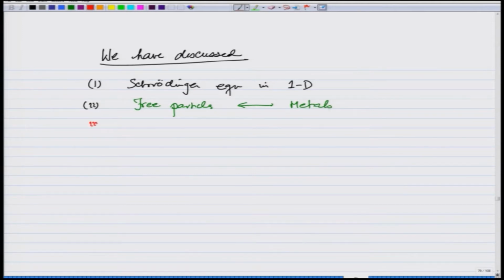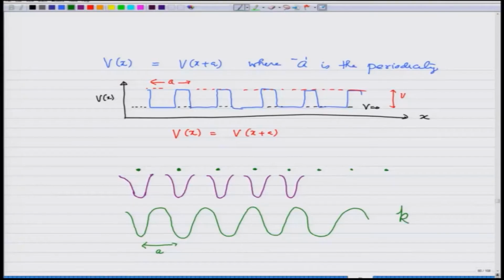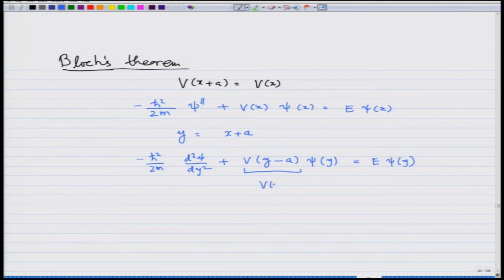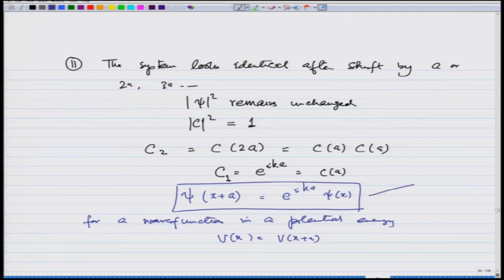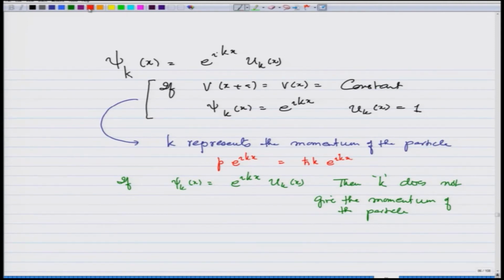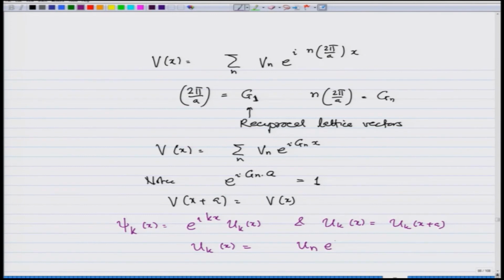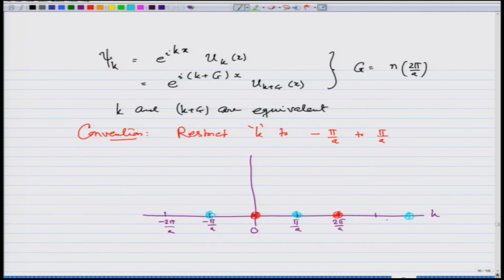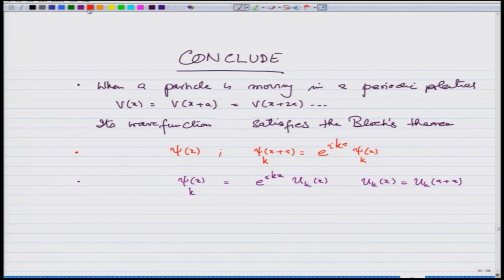Lecture 51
To access the translated content:
1. The translated content of this course is available in regional languages.
 2. Regional language subtitles available for this course
 To watch the subtitles in regional languages:
 1. Click on the lecture under Course Details.
 2. Play the video.
 3. Now click on the Settings icon and a list of features will display
 4. From that select the option Subtitles/CC.
 5. Now select the Language from the available languages to read the subtitle in the regional language.